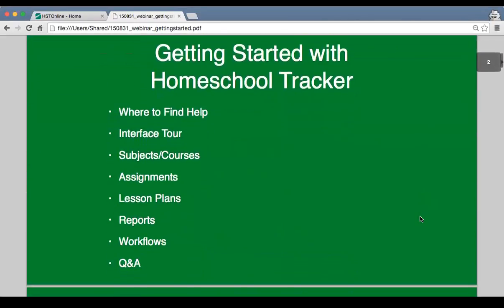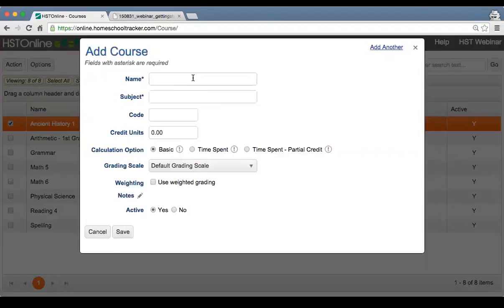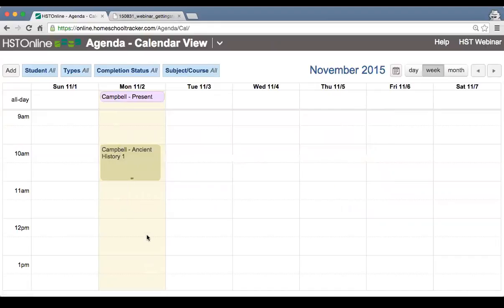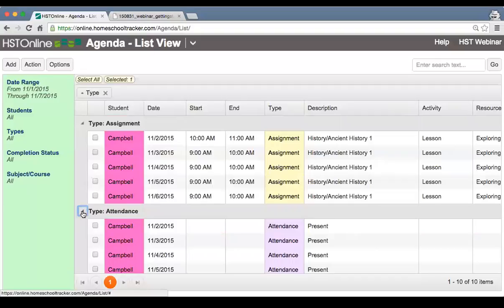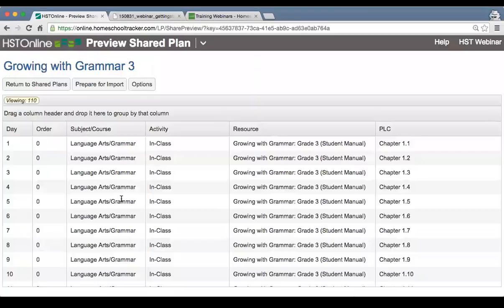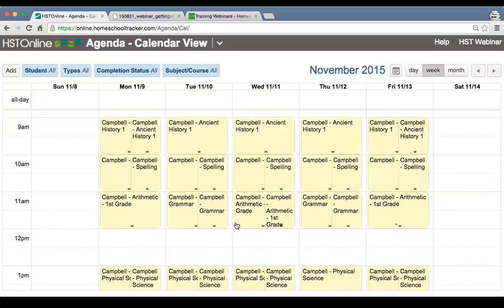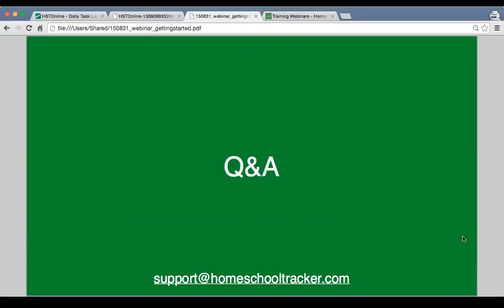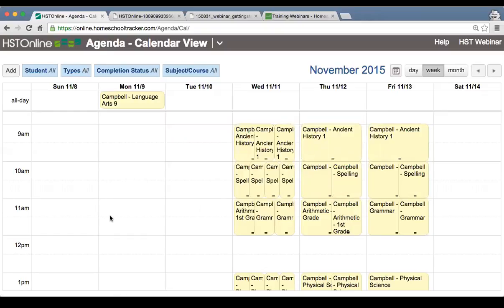Webinar Replay: Getting Started with Homeschool Tracker (11/2/15)